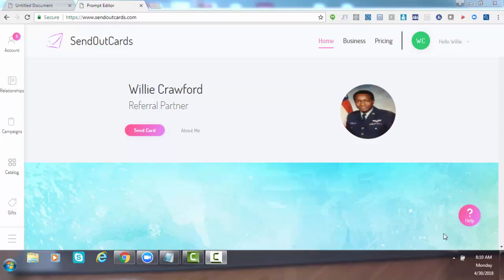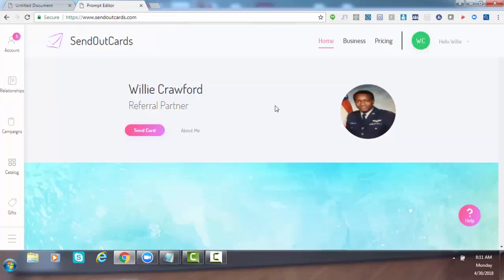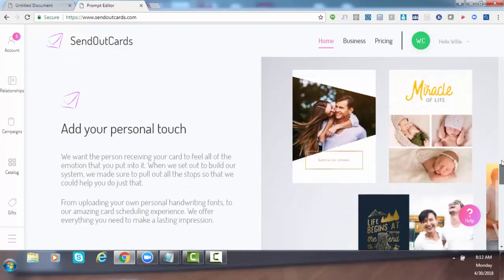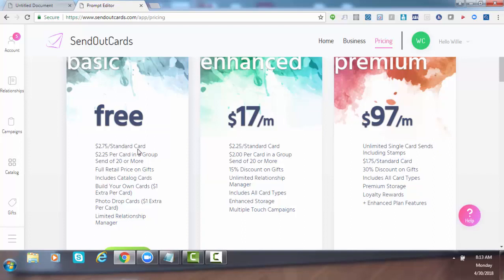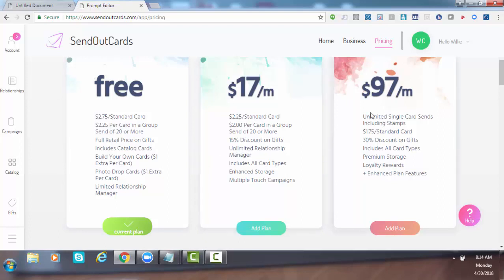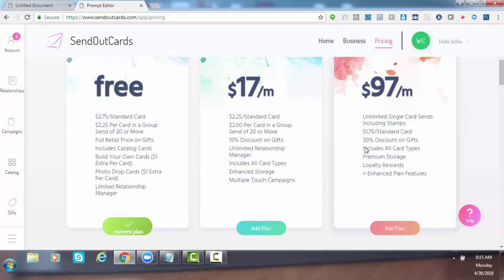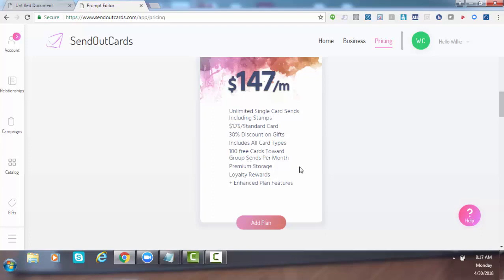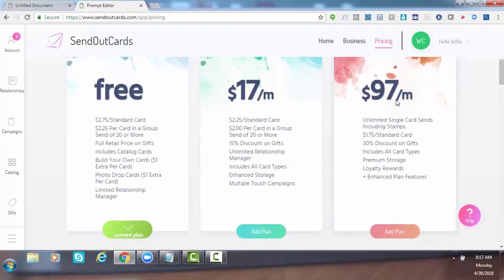A Quick Note From Willie Crawford That Could Help You Considerably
is a site that I've used since 2004 to grow both my personal business and to maintain contact with personal connections.

Take a look.  I think that you'l like it.